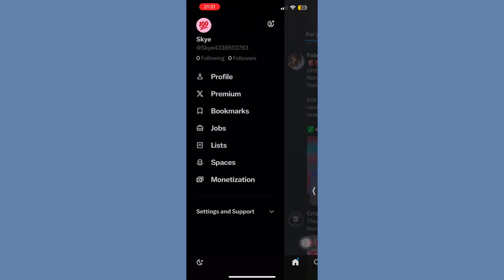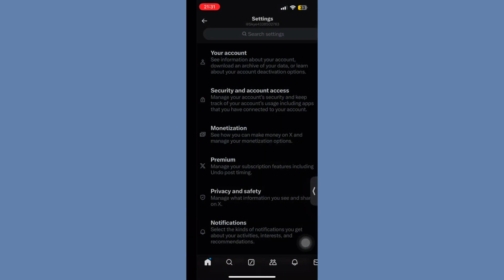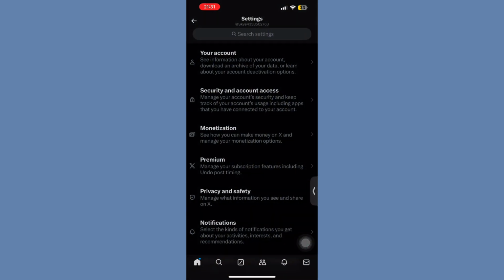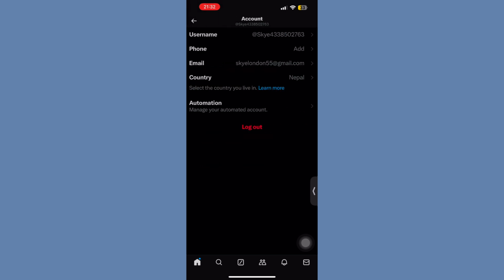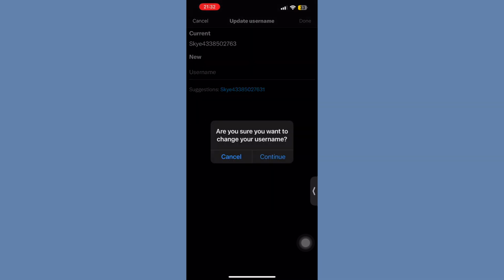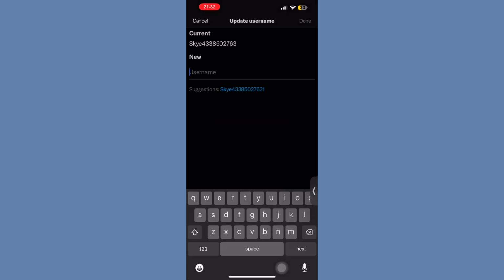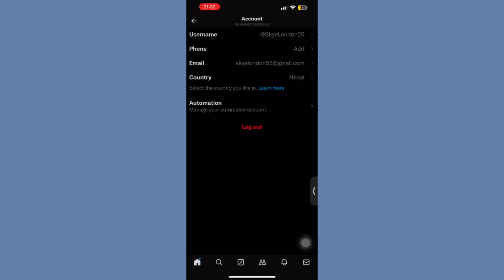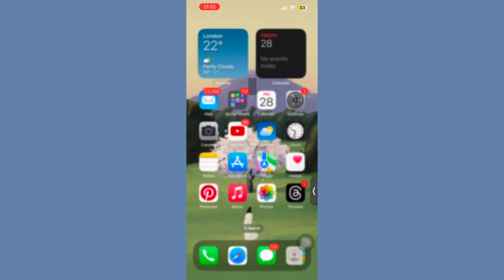How To Change Your Username On Twitter !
Hey guys! In today’s video, we’ll guide you through the step-by-step process of changing your username on Twitter. First, launch the Twitter app on your mobile device and tap on your profile picture icon at the top left corner. From there, navigate to **Settings and Support** and tap on **Your Account**. Next, select **Account Information** and go to the section where your current username is displayed.

Once you're in the username section, tap on **Edit Username**, enter your new desired username, and make sure it’s unique and not already taken by someone else. After confirming your new username, tap on **Done**, and that’s it! Your Twitter handle has now been successfully updated. This method works on both iOS and Android devices, making it easy for you to update your username anytime.

If you're looking to optimize your Twitter profile, consider choosing a username that is short, professional, and easy to remember. This can help improve your personal brand, increase visibility, and make it easier for people to find and follow you. Additionally, updating your Twitter bio and profile picture can further enhance your online presence.